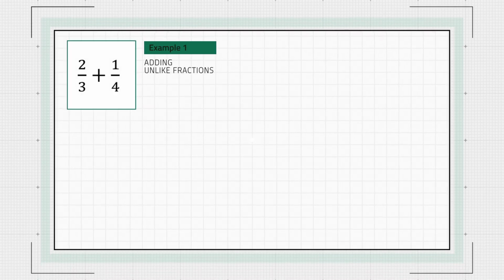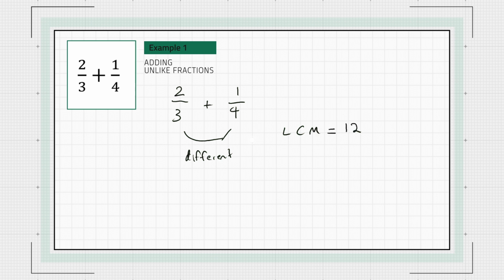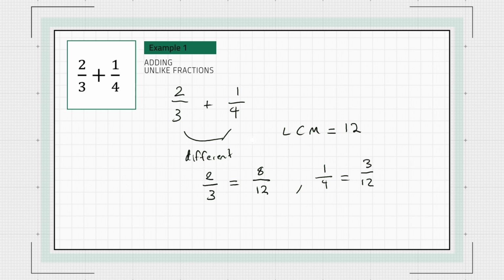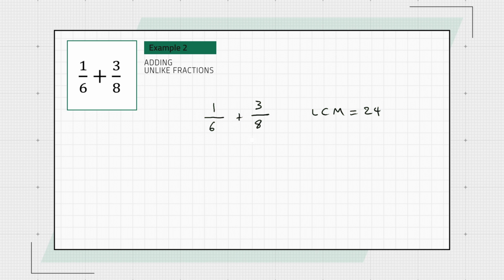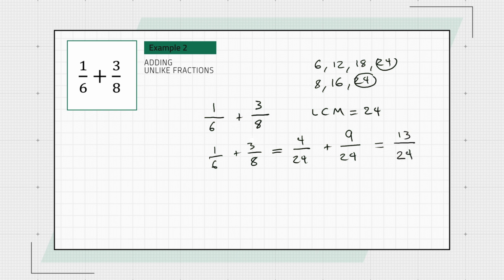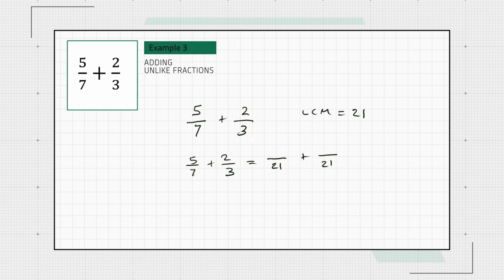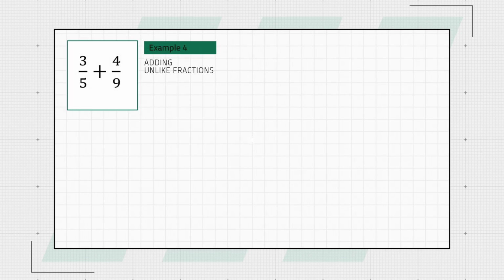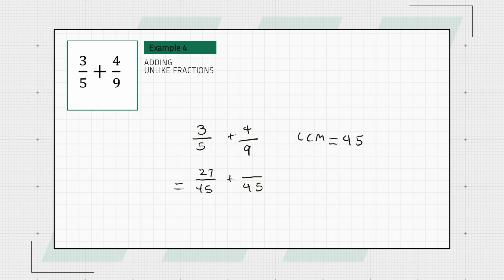Adding Unlike Fractions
In this video, we explore how to add unlike fractions – fractions that have different denominators. Students will learn how to find the least common multiple (LCM), convert fractions to equivalent fractions with a common denominator, and then add the numerators. With step-by-step examples and guided practice questions, this lesson helps students confidently add fractions with different denominators and simplify their answers.